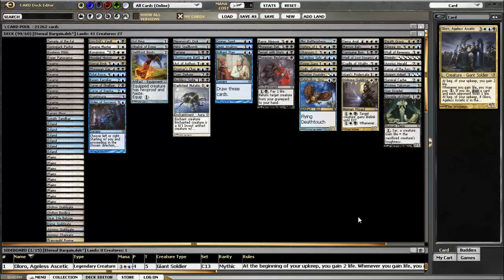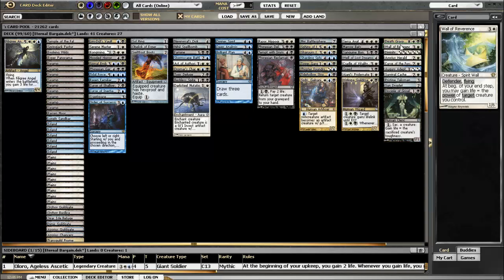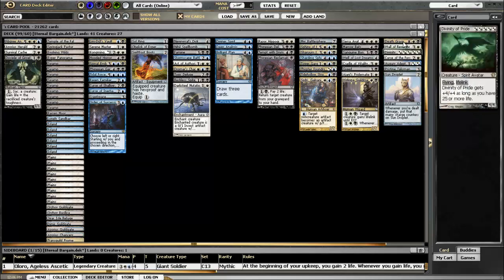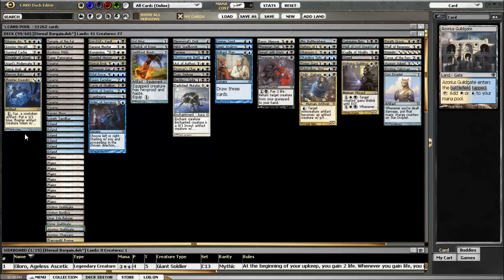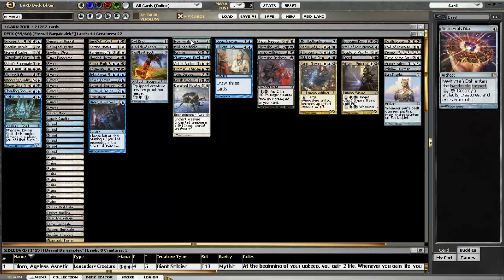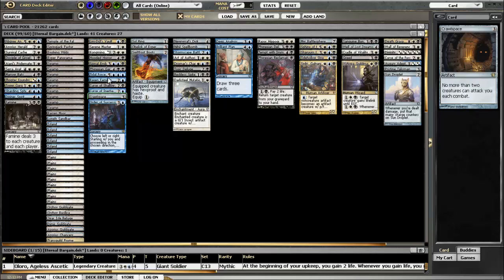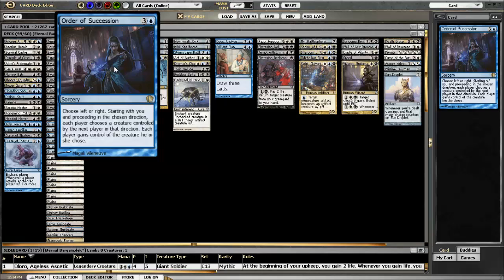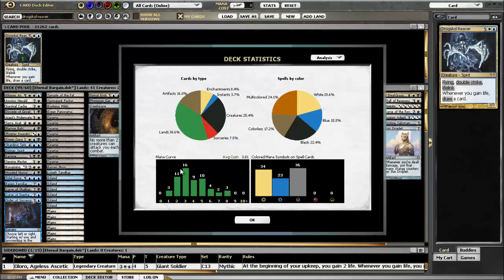MTG EDH Commander: Eternal Bargain Deck Tech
Deck tech discussing the Eternal Bargain preconstructed deck from Commander 2013!  What can be taken out and what needs to be added to make this deck even more competitive?  For more on the deck and the complete deck list